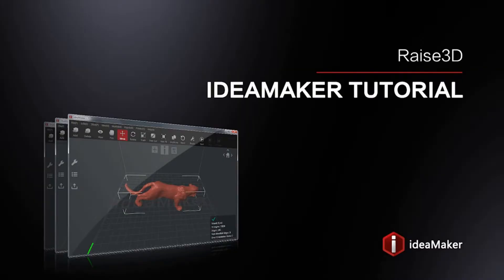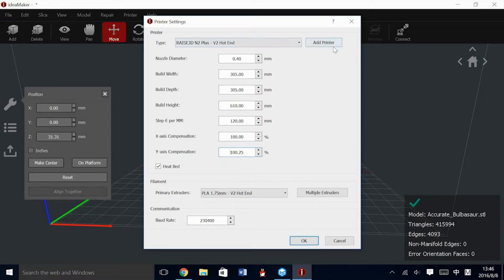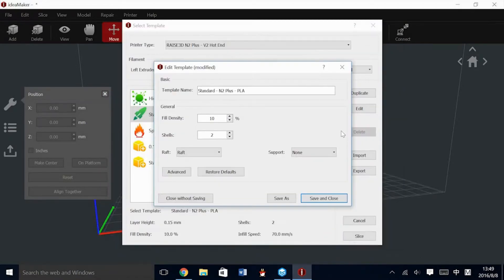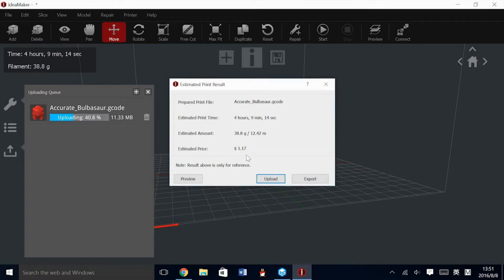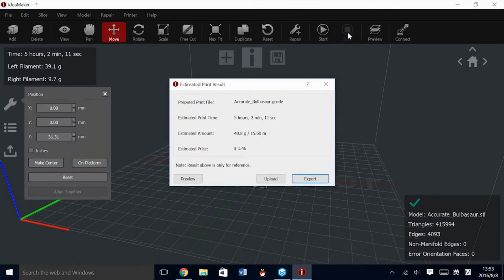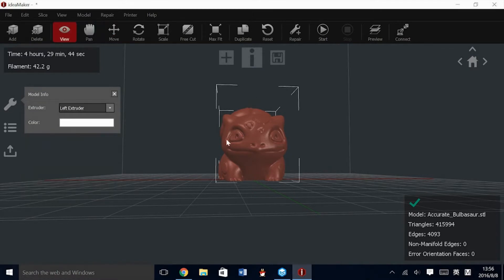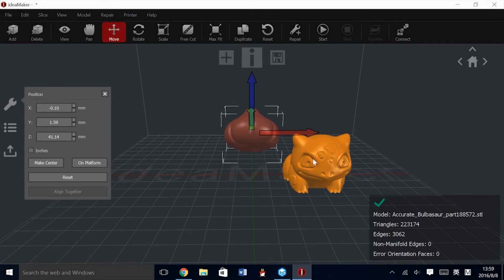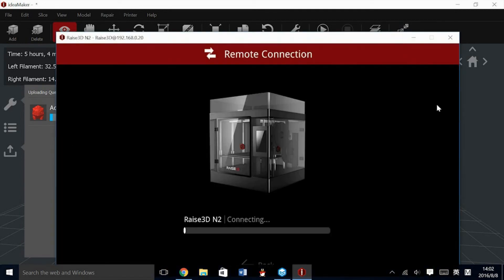Program do drukarki Raise3D - ideamaker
Opis podstawowych funkcji programu do drukarki 3D Raise3D N2 / N2 Plus. Więcej informacji